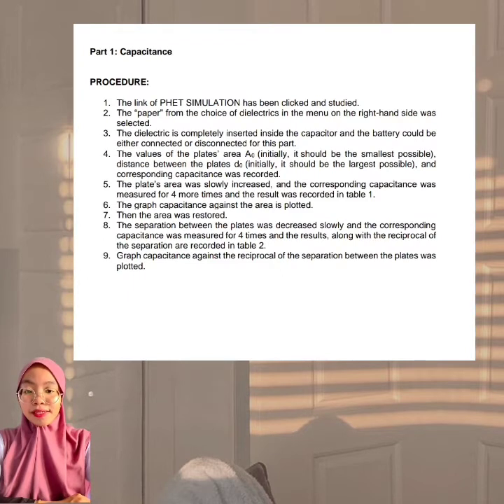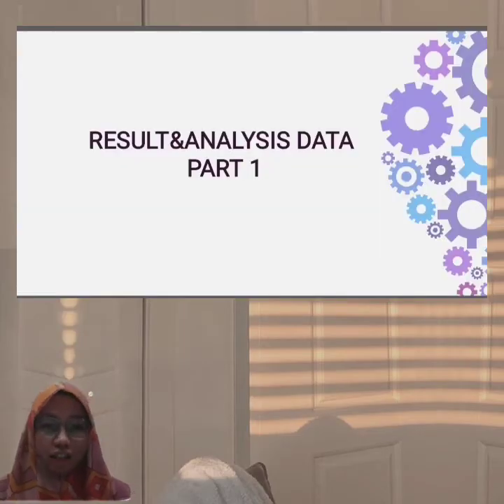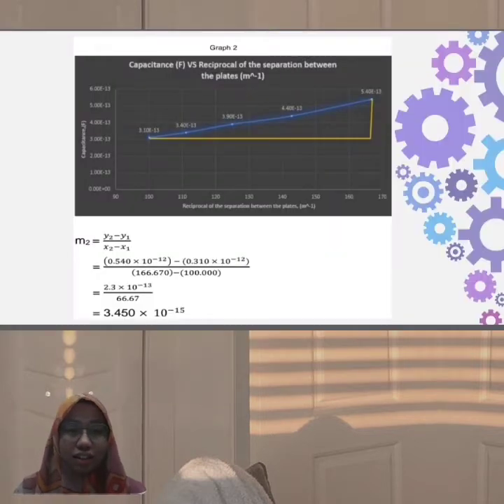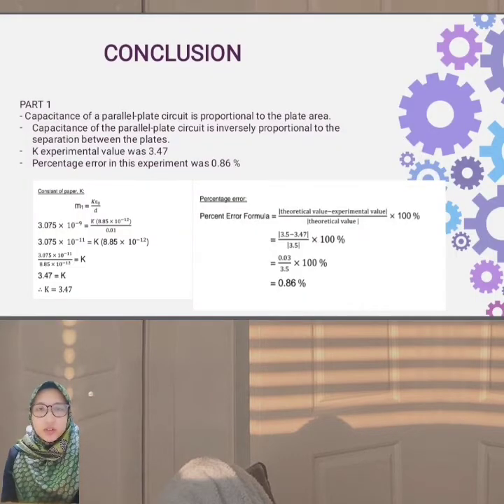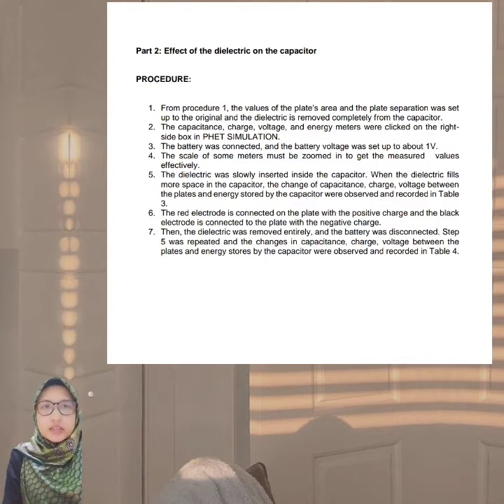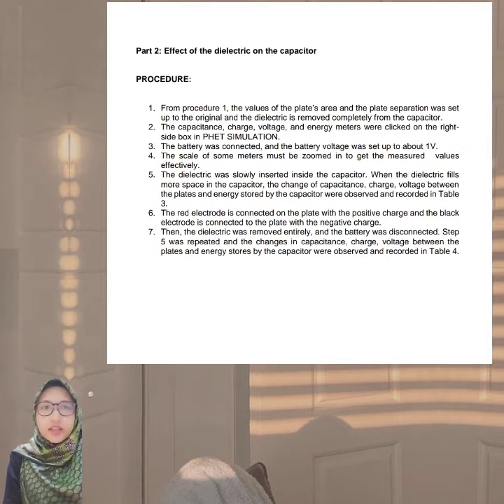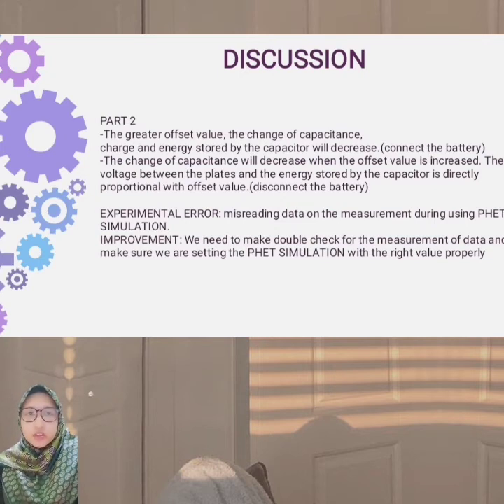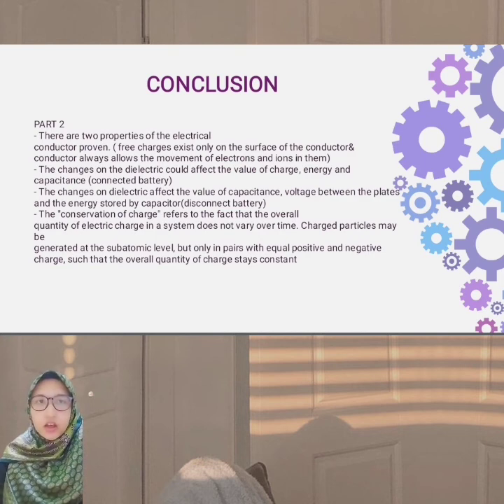(PHY150) CAPACITANCE EXPERIMENT 2 -AS120-